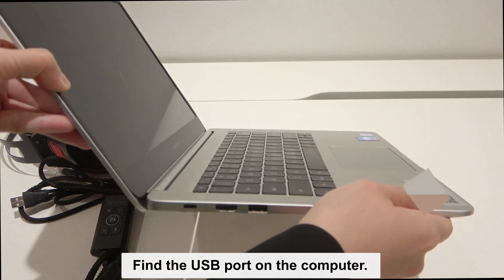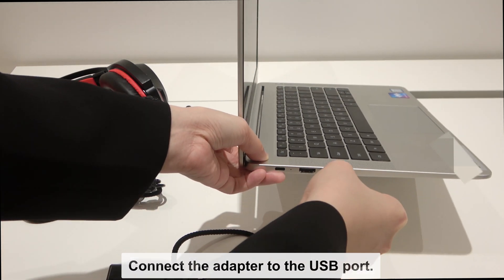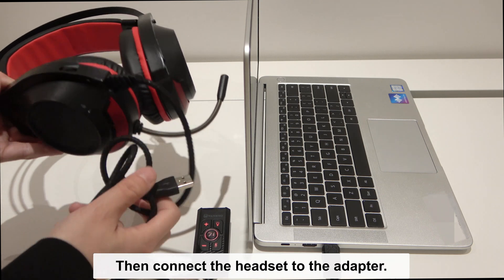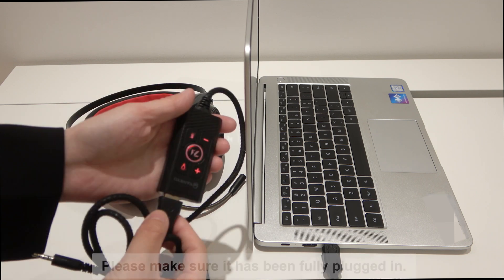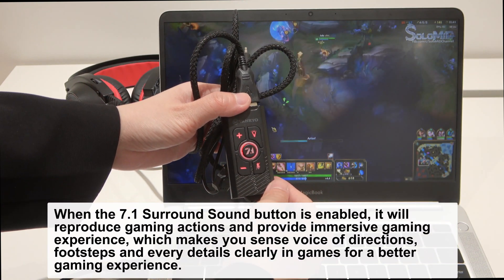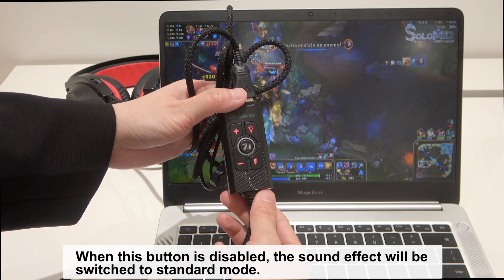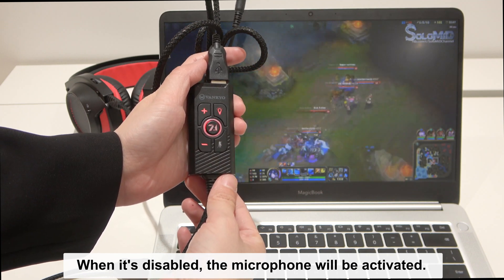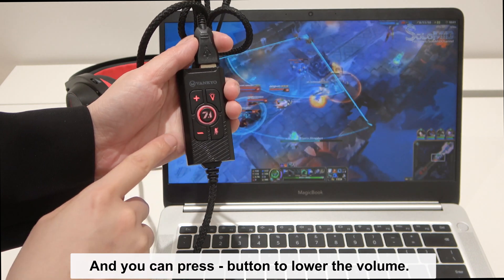How to Use the 7.1 Surround Sound USB Adapter for VANKYO CM7000 Headset?